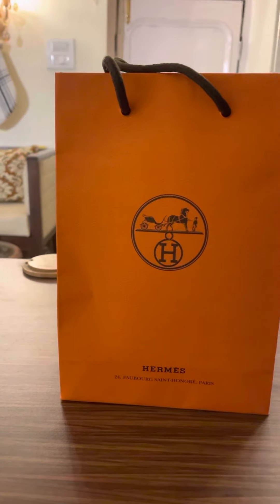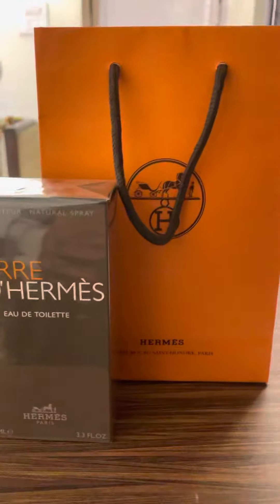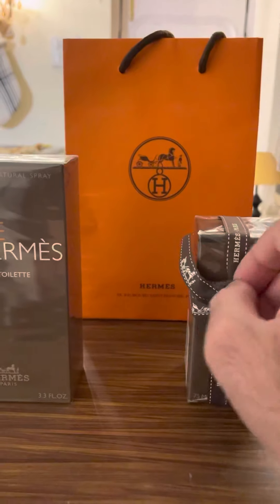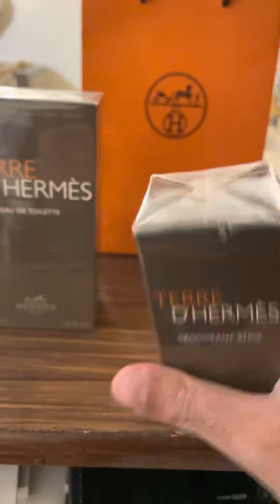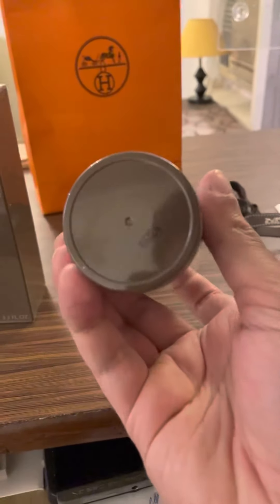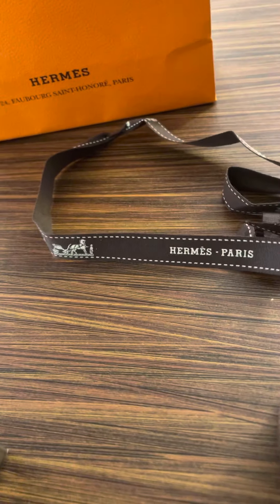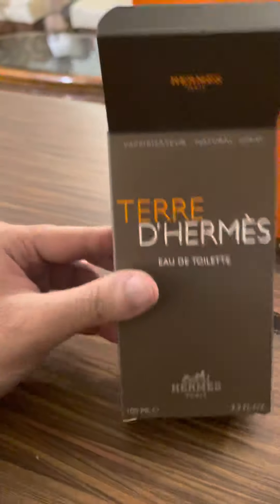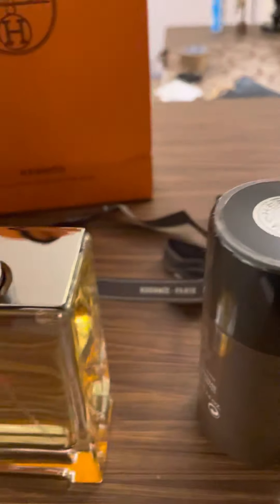Terre De Hermès Unboxing!